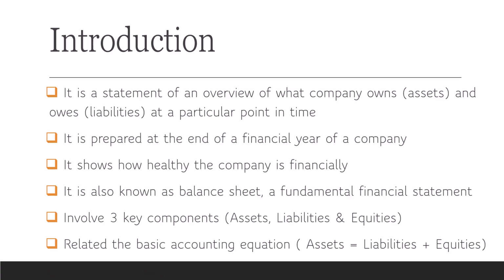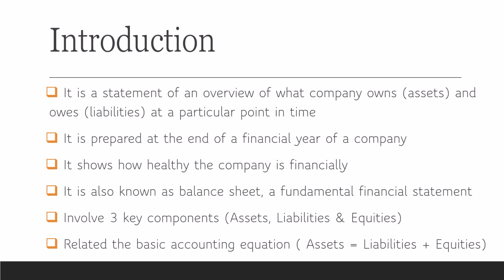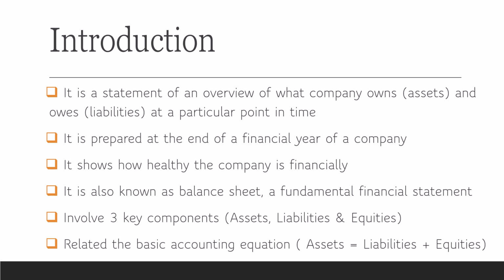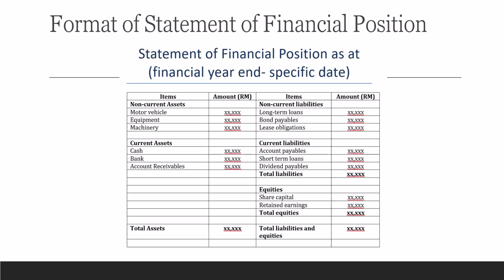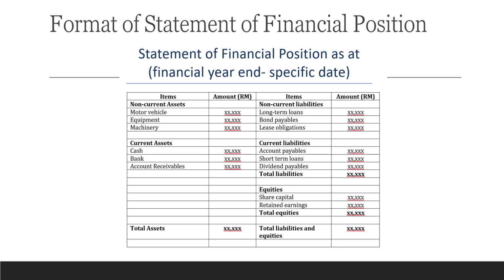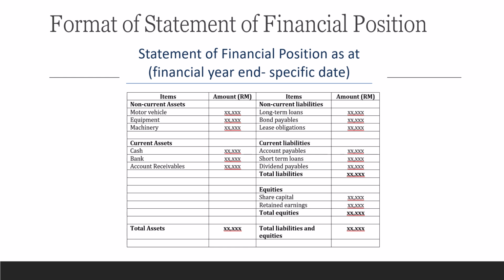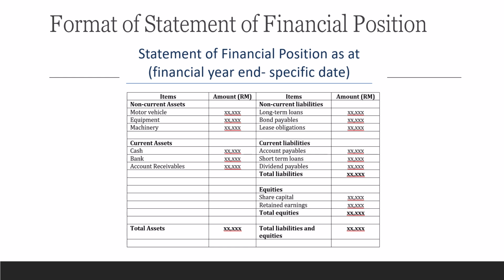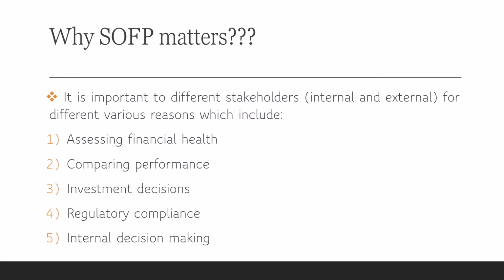What is SOFP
This video explains the introduction of Financial Statements